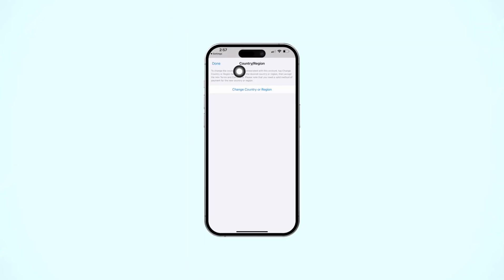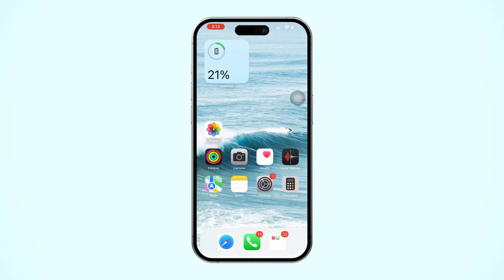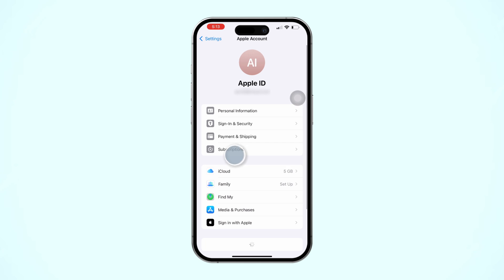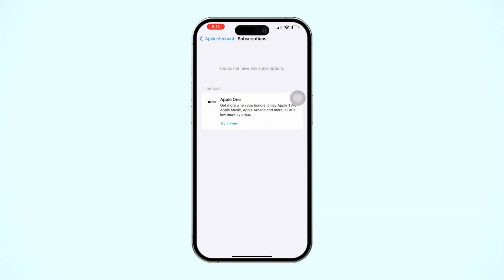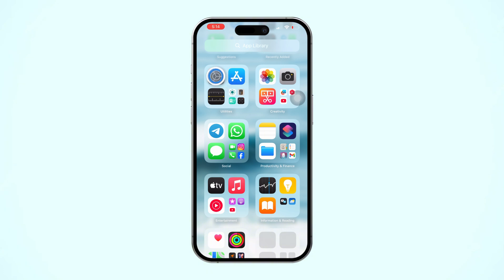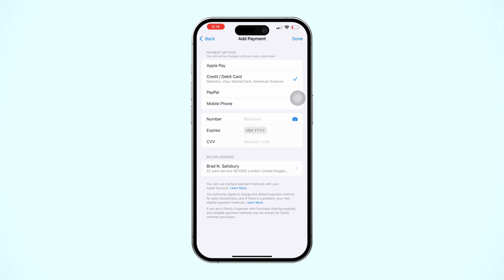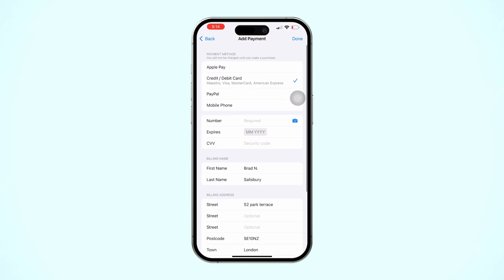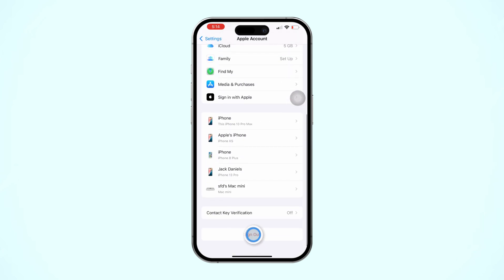How to Fix iPhone Country/Region Change Problem | Can't Change App Store Country?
Having trouble changing the country or region on your iPhone? If you're getting errors like "Country/Region cannot be changed" or "You have an active subscription", don't worry—there’s a fix! In this video, I’ll show you step-by-step solutions to fix the iPhone Country/Region change problem, resolve App Store restrictions, cancel active subscriptions, and switch to a different region smoothly. Watch now to solve this issue and access apps from any country!